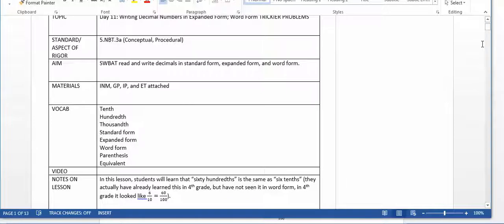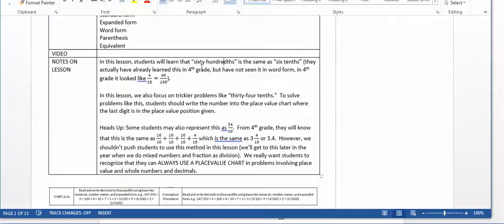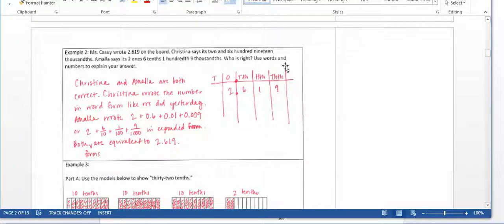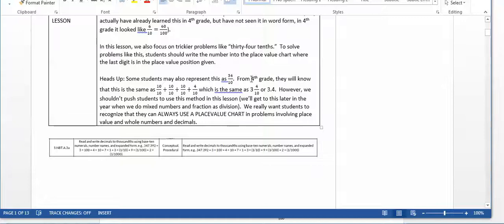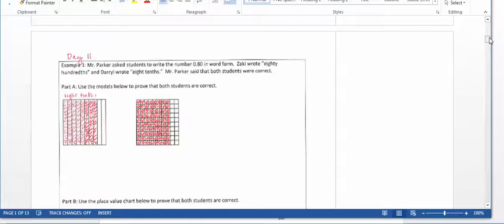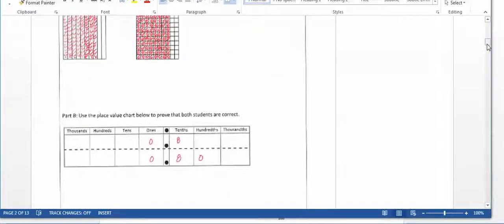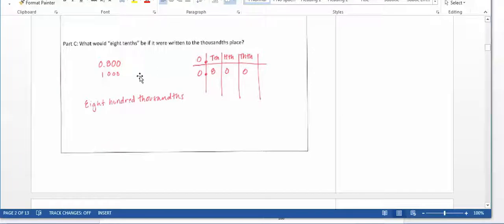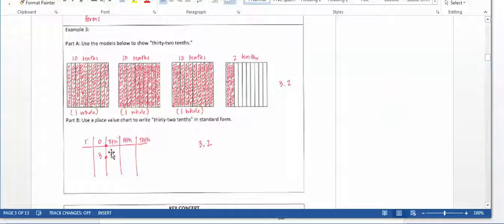Day 11 Word Form Expanded Form II